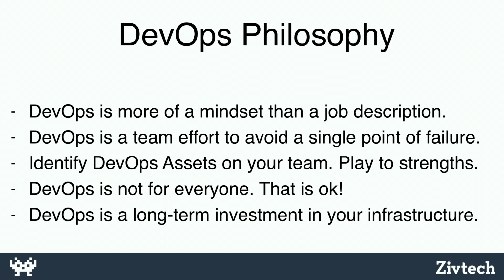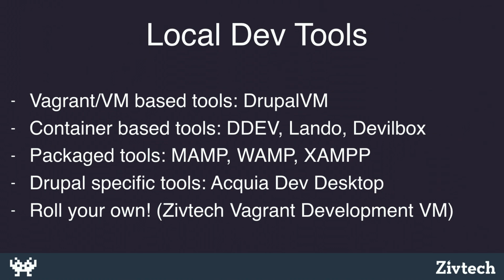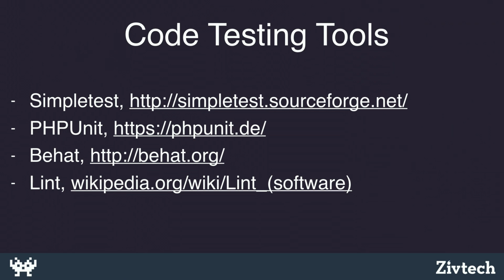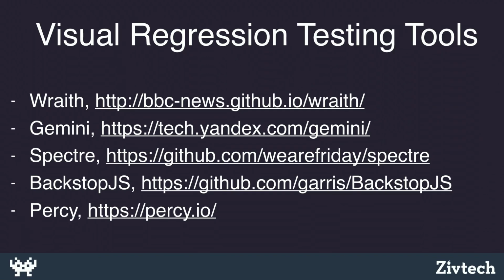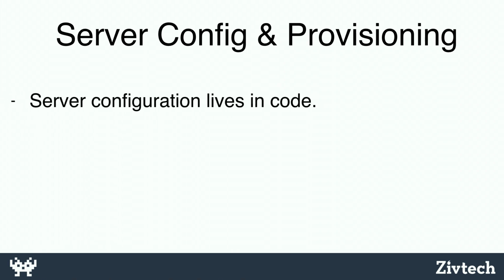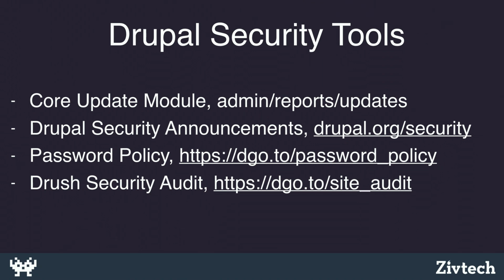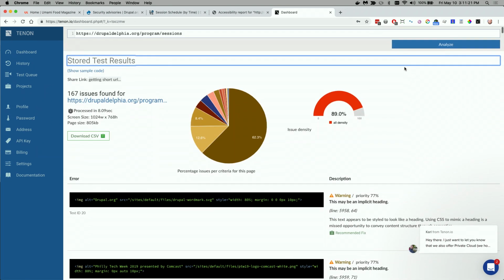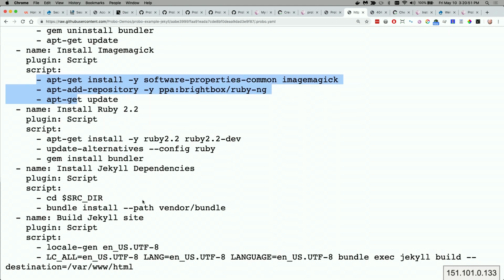DevOps for Drupal and Other Web Applications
Explore DevOps techniques, tools, and best practices for Drupal and other web applications.

This session will expand on the following topics:

DevOps philosophy
Local development environments, version control, and development workflows
Automation, testing tools, and deployment processes
Storing server configuration in code and provisioning servers from code
Docker and containerized applications
Drupal sandbox testing tools and cool testing APIs
Logging and monitoring tools
Backups and disaster recovery
Those who are involved in the daily operations of managing servers or other infrastructure in your organization will benefit most from this session. However, the tools and techniques discussed in this session will enhance your knowledge of DevOps for Drupal and other web applications regardless of your current skill set.

Speaker(s):
sk33lz
About the Speaker(s):
I'm a Systems Engineer and Developer at Zivtech in Center City.